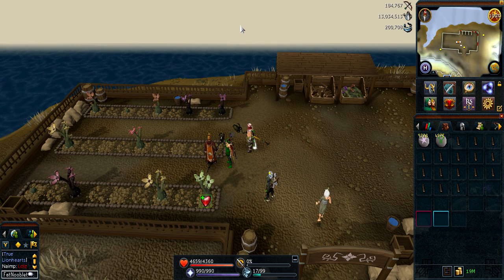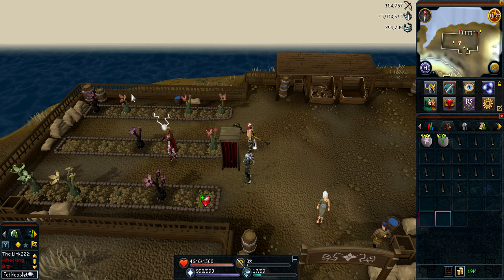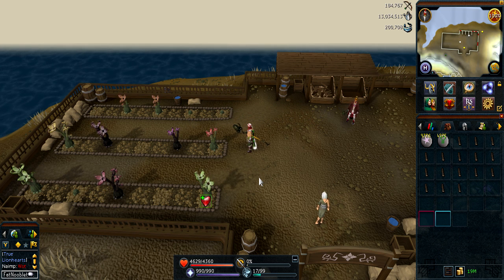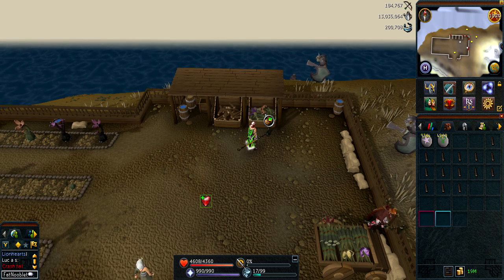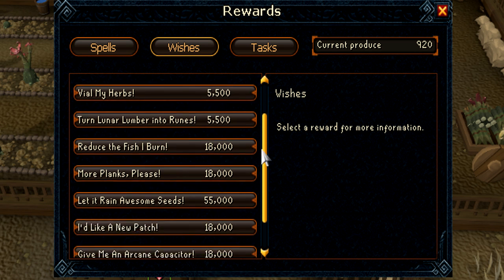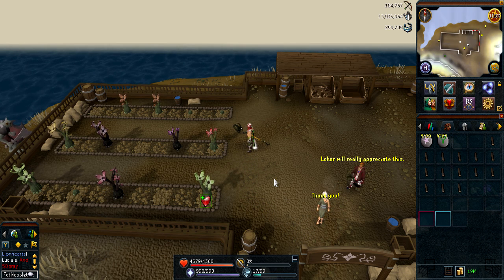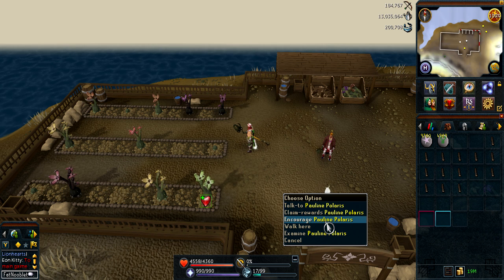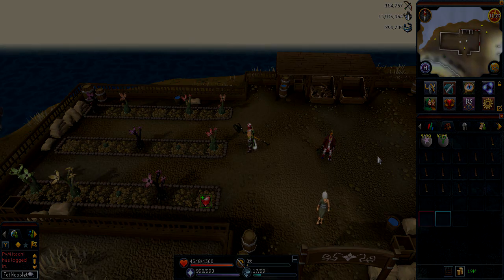Runescape 3 - Livid Farm Guide 2014 - 19k Produce Points/Hour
"Runescape 3" "Runescape" "RS" "RS3" "EoC" "FatNooblet" "HeavensNooblet" "money making guide" "1-99" "120" "200m" "99" "xp" "exp" "lvl" "level" "gp" "coins" "skill" "skills" "new" "farming" "divination" "invention" "pvm" "combat" "cb" "loot" "from" "video" "bank" "profit" "free" "gear" "melee" "magic" "ranged" "slayer" "livid farm" "2014" "completionist" "cape" "requirement" "points" "per hour"